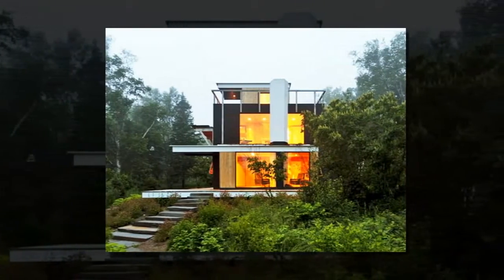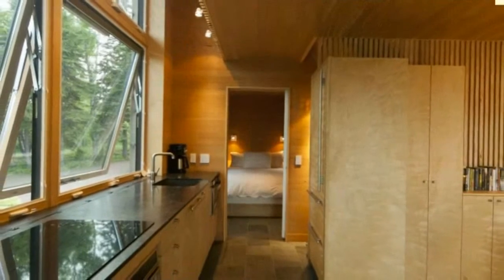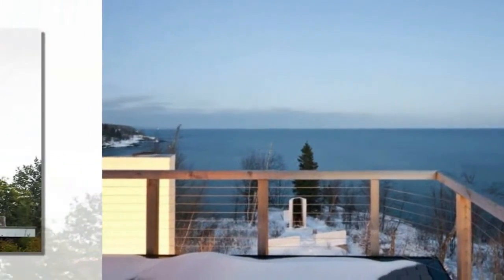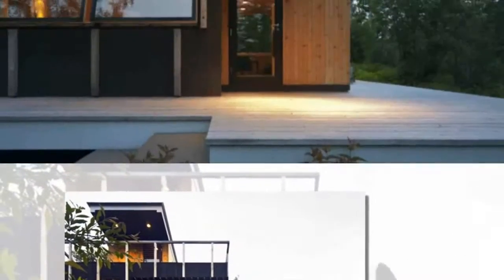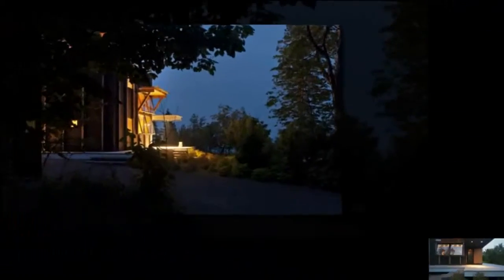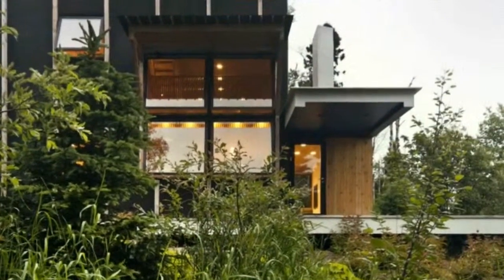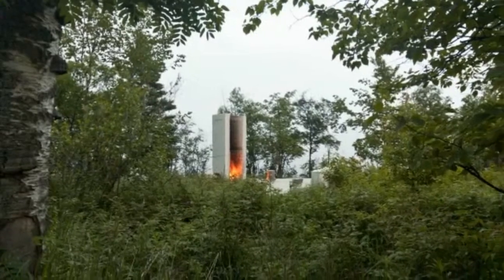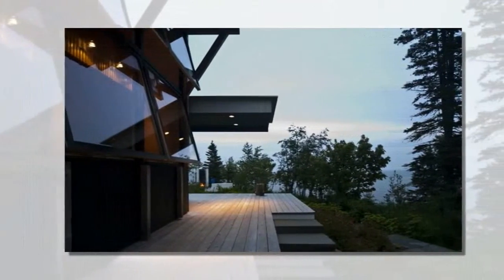Beautifully Renovated Rierson-Salmons Cabin is Wrapped With an Energy-Efficient Envelope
The Rierson-Salmons Cabin is a luxurious renovated home on Lake Superior with an energy-efficient facade made from traditional building materials. Salmela Architects built upon the site's pre-existing elements, using the home's old foundations for a guesthouse and creating a seating area on a granite cliff.
The exterior of the Rierson-Salmons Cabin features a thoroughly modern facade accented by linear forms. The black exterior cladding contrasts with the whitewashed masonry texture and naturally-aged wood surfaces.